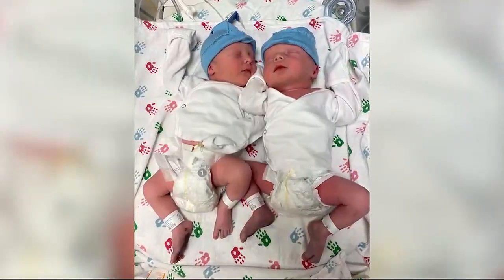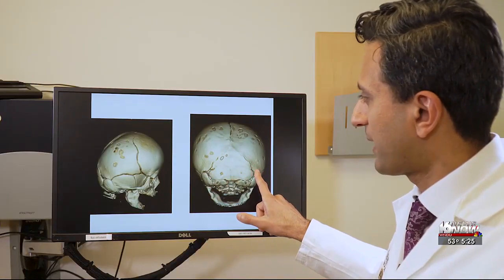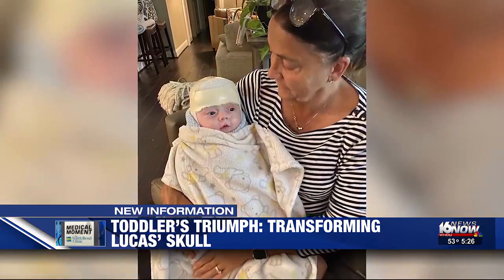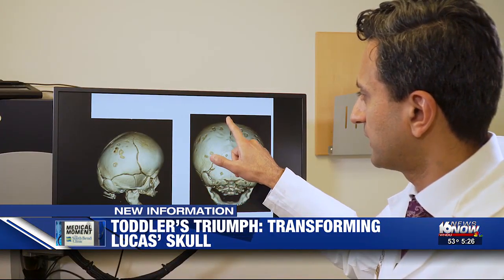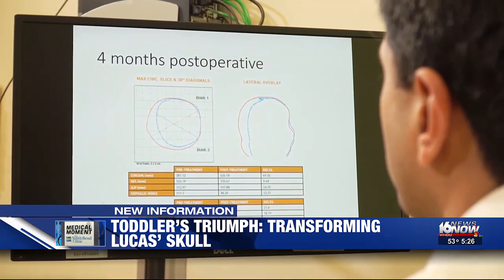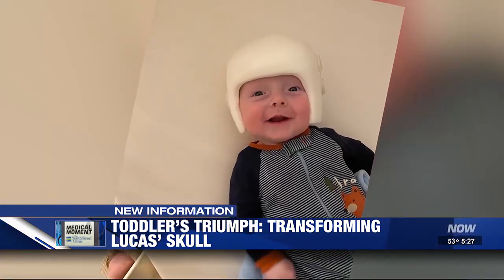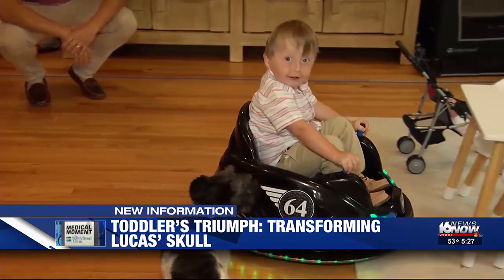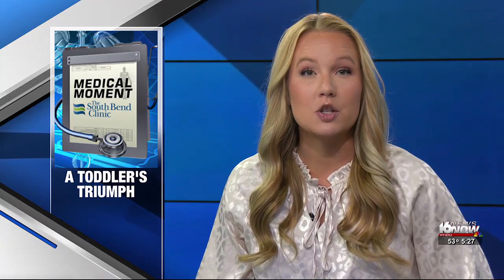Medical Moment: Transforming Lucas’ Skull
New advancements in minimally invasive surgery are giving some of these babies hope of a completely normal life, correcting their birth defect before they celebrate their first birthday.